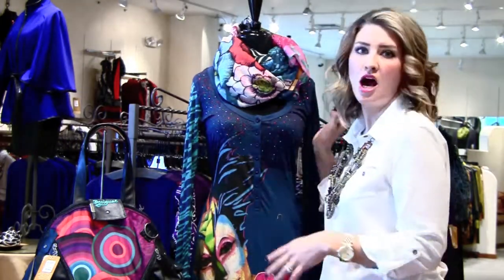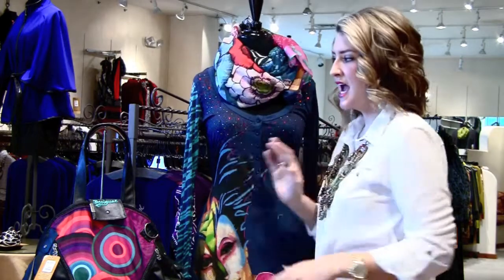Desigual Trunk Show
One of my favorite desginers that we carry at Gee Loretta is Desigual which is a fabulous line from Spain!

Desigual means "unequal" in Spanish and it is the perfect name for this line because there is truly nothing like it! They are known for bright, happy colors, lots of texture and print and amazing coats. Their scarves are the absolute best because they are the perfect weight to wear year round!

"(Womens Boutique Albuquerque)"
"(Best Boutique Albuquerque)"

Women's boutique, best boutique in Albuquerque, womens clothing store, jewelry, handbags, accessories, and more.